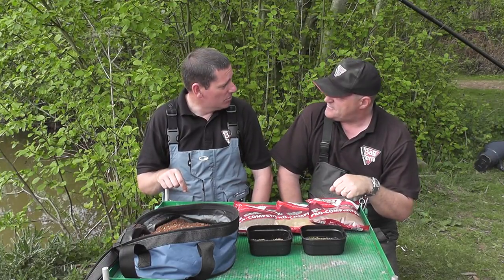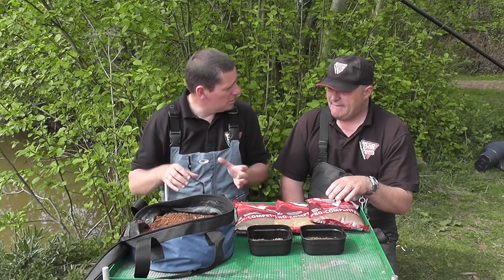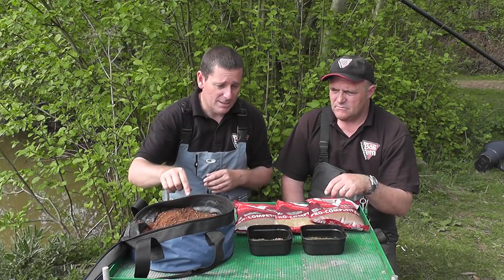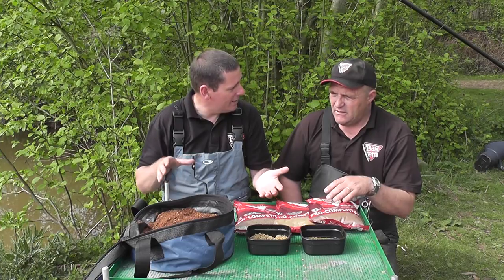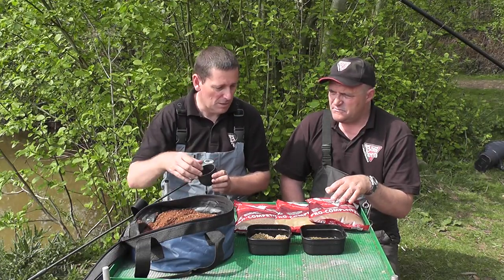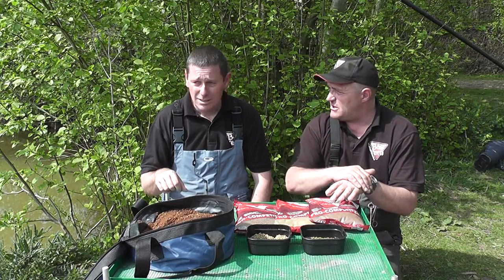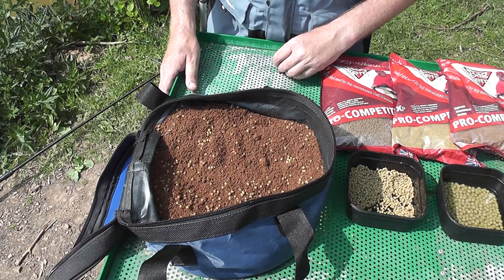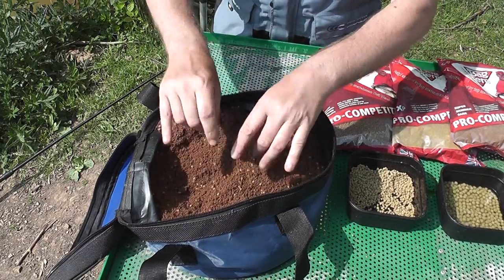Bag em Matchbaits super skimmer groundbait (part 1) with Dave Smith and Neil Machin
Neil and Dave chat about super skimmer groundbait mixes